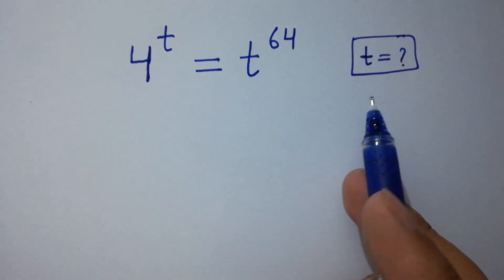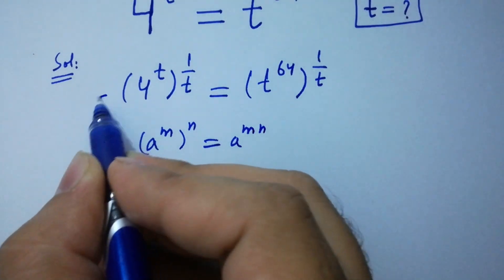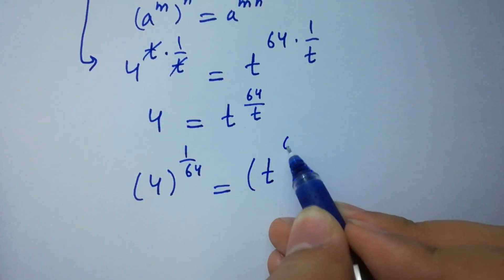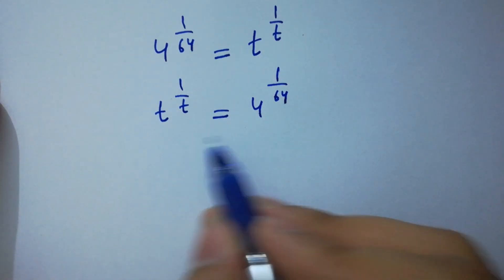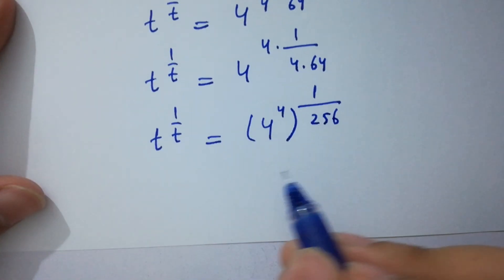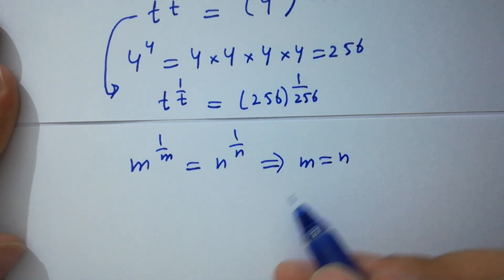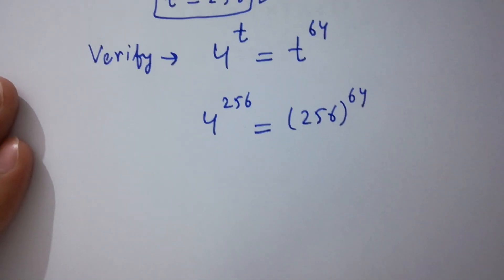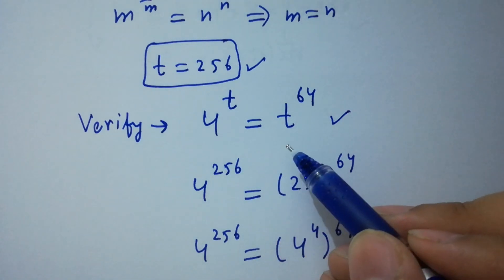Solving a 'Stanford' University entrance exam | t=?